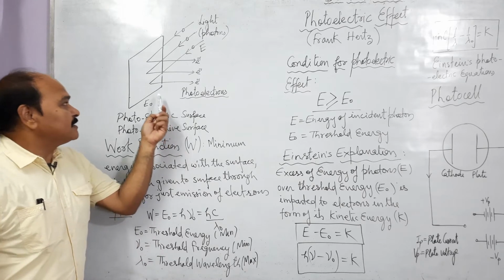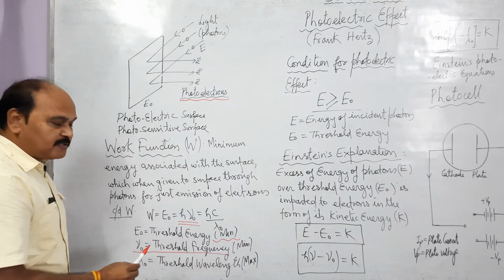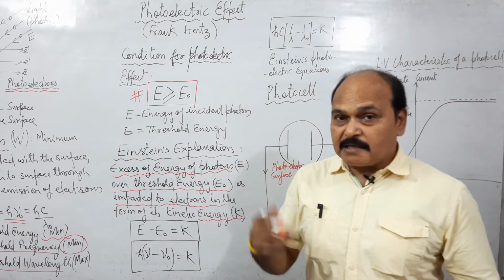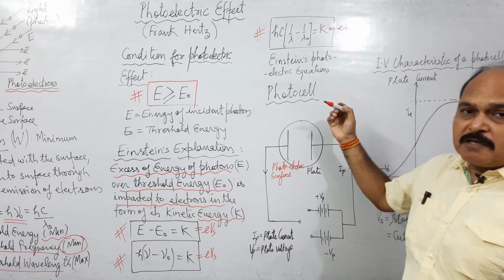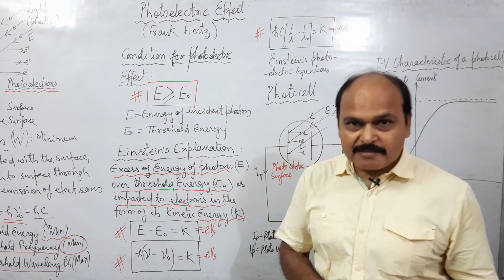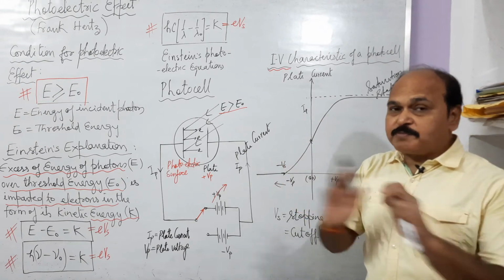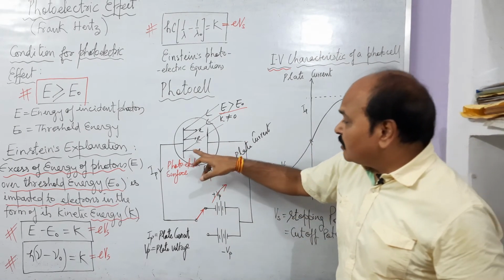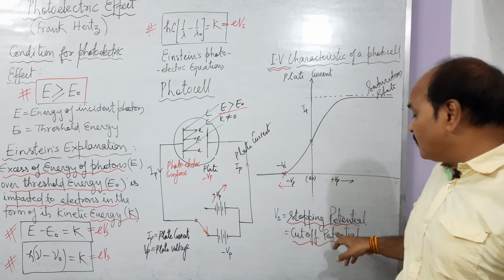DP Singh CMS 87(XII): Photoelectric Effect/ Emission Part - I